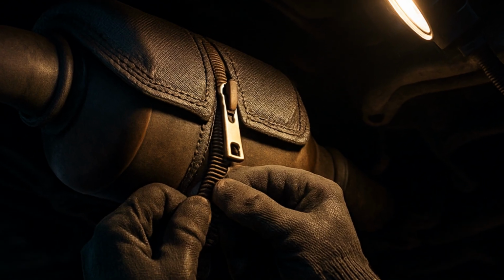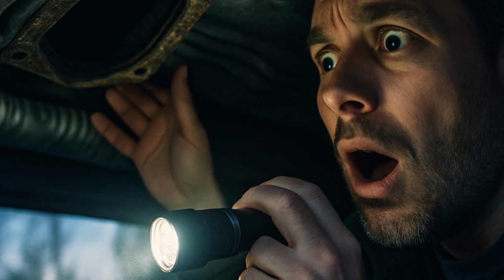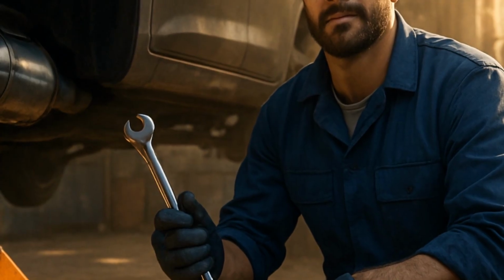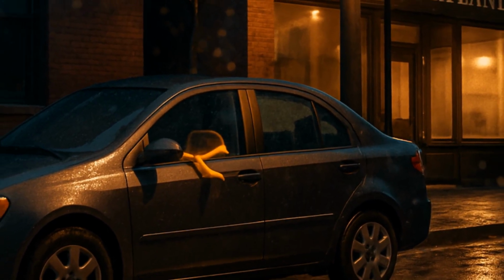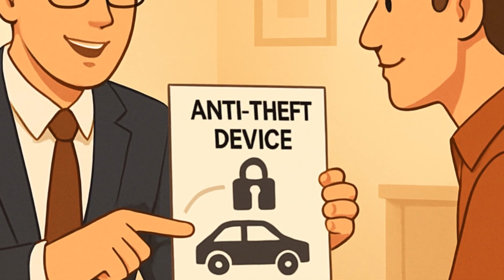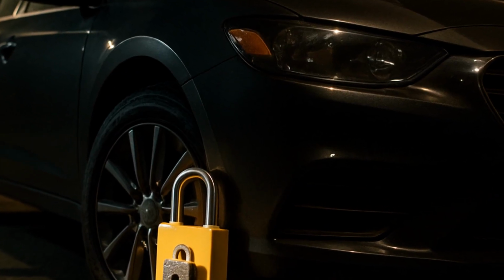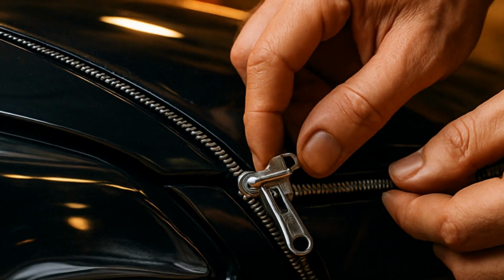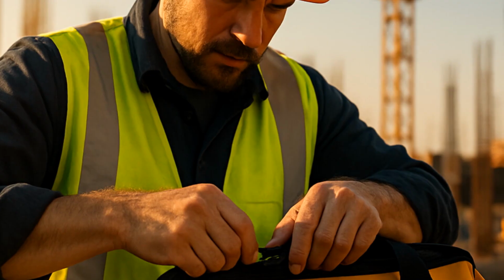Catalytic Converter Zipper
Worried about catalytic converter theft? You’re not alone—insurance claims for stolen converters have skyrocketed over 300% recently! Thieves target catalytic converters for the precious metals inside, leaving car owners with a loud engine and a hefty repair bill.

This video covers the new *catalytic converter zipper*—a clever, steel sleeve that “zips” around your converter, making it almost impossible for thieves to steal it in a hurry. We’ll break down what it is, how it works, and why it’s so effective at stopping theft. Plus, we’ll walk you through a simple DIY installation (if you can use a socket wrench or IKEA tools, you can do this).

With an average out-of-pocket cost of $1,500+ per theft, investing in a deterrent is smart. We’ll share real pro tips from insurance and police, show you the device up-close, and explain why visible shields like this can cut your risk by up to 80%.

Protect your ride—don’t wait until after you’re hit! Watch to learn if the catalytic converter zipper is right for you—and how to install it before you become the next statistic.

👇 Questions or experiences with converter theft? Share in the comments!